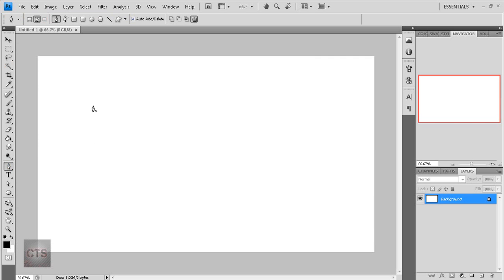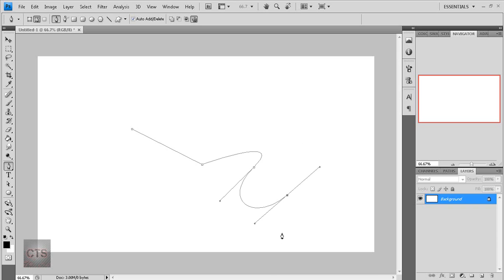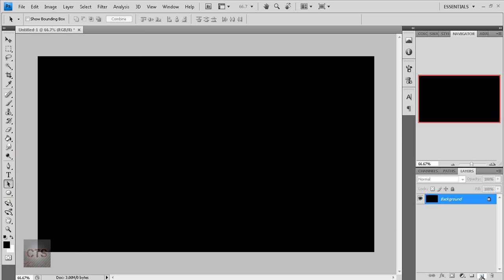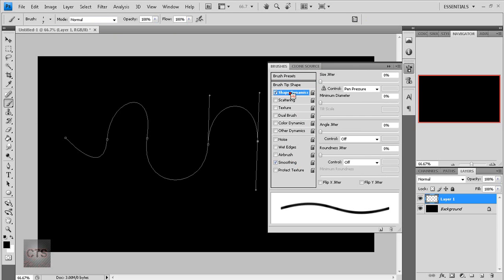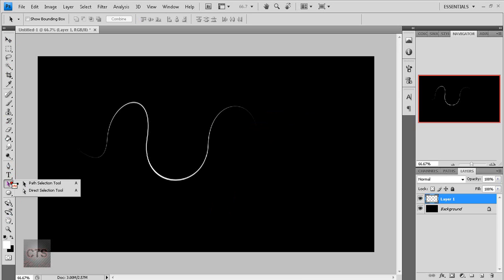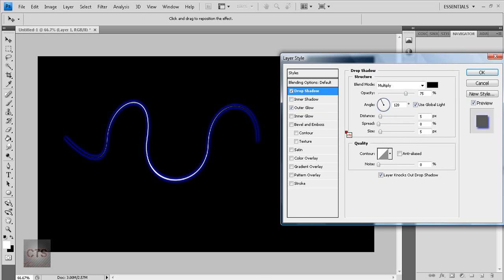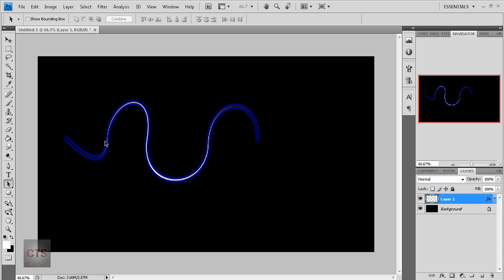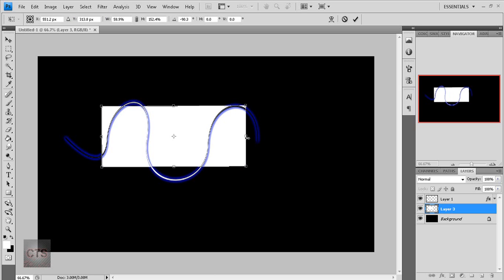Photoshop Tutorial: Easy uses for the pen tool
just a tutorial explaining the pen tool.